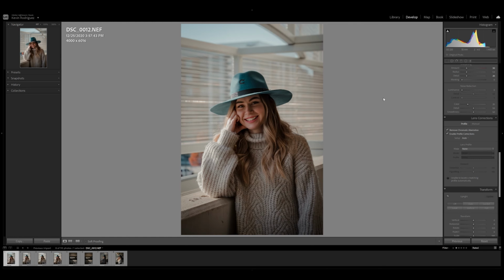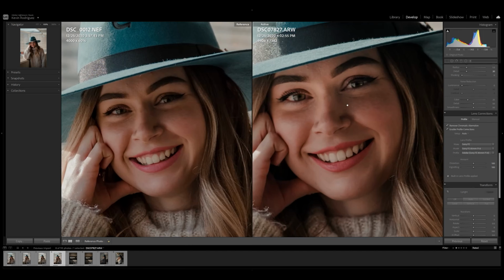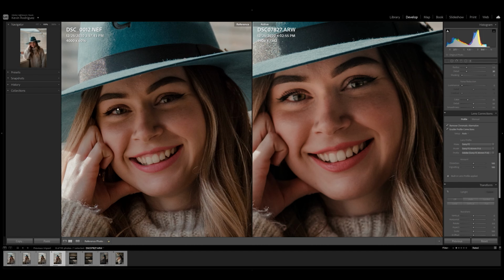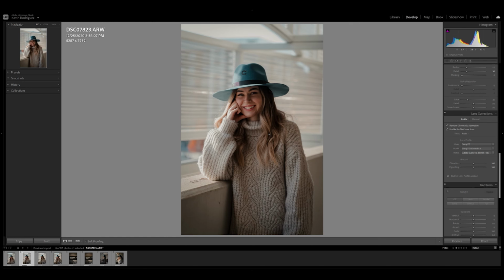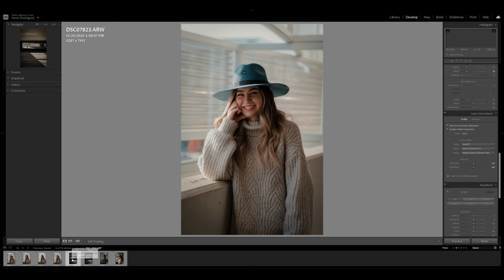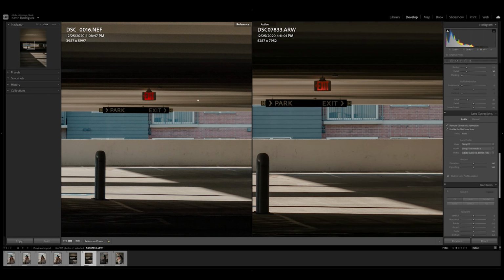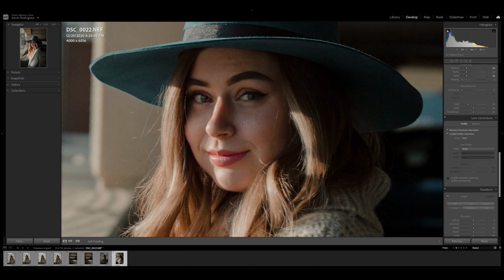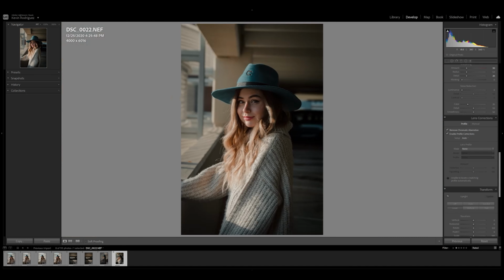Entry Level DSLR vs Full Frame Mirrorless - Can You Tell the Difference? (Nikon D3200 VS Sony A7Rii)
Hello everyone! This is Kevin! Today I wanted to bring you along with me to see if you can tell the difference between an entry level dslr camera and a entry level full frame mirrorless camera.  It's time to put my old Nikon d3200 vs my Sony a7rii against each other and see if you can tell the difference.